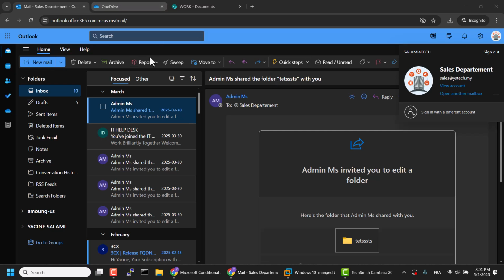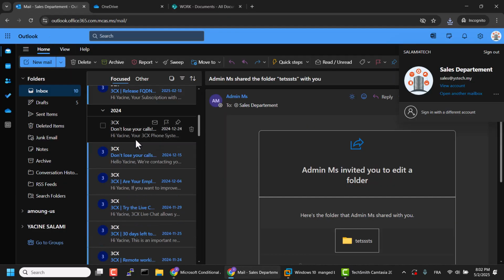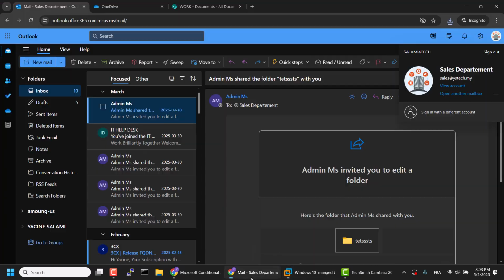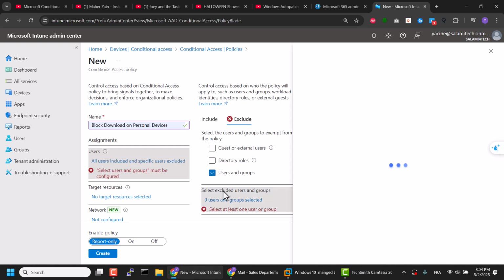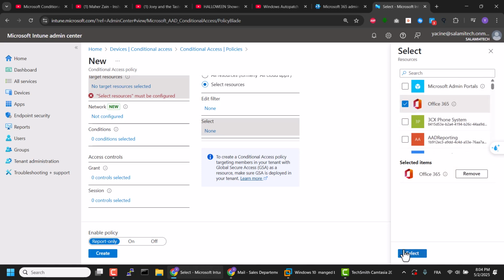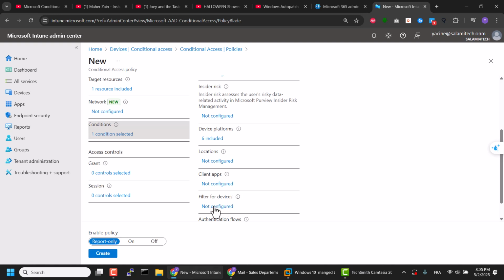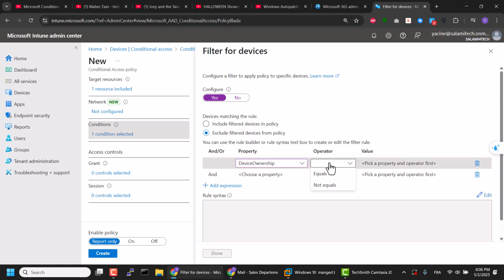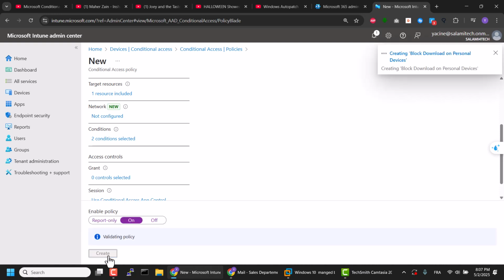Microsoft Conditional Access How to Block Personal Devices to Download Attachments Ms 365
Microsoft Conditional Access  How to Block Persona Devices to Download Attachments Ms 365
Block Personal Computers with Conditional Access in Microsoft 365
How to Block Microsoft Office 365 Attachments on Personal Devices | Cloud App Security Tutorial
How to Block Unauthorized Downloads with Conditional Access Policies!

Are you worried about unauthorized access to your corporate data? Discover the power of conditional access policies and learn how to block unauthorized downloads to non-managed endpoints. Use Microsoft 365 to keep your data safe and secure now!

Microsoft Defender for Cloud Apps Block download
Microsoft Defender for Cloud Apps download is blocked by your Organizations security policy
Office 365 restrict access by device
use conditional access app control block downloads (preview)
Downloading is blocked by your organization's security policy
Block download SharePoint Online Conditional Access
Conditional Access block downloads
Use conditional access app control block downloads preview windows
Use conditional access app control block downloads preview azure
you don't have any apps deployed with conditional access app control
Conditional Access App Control policy